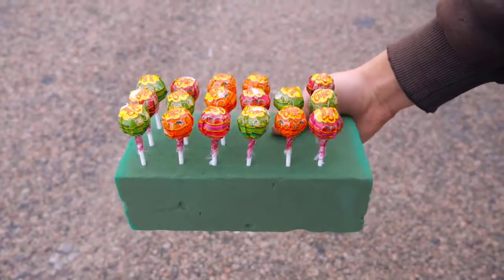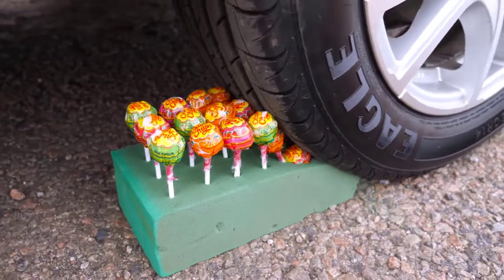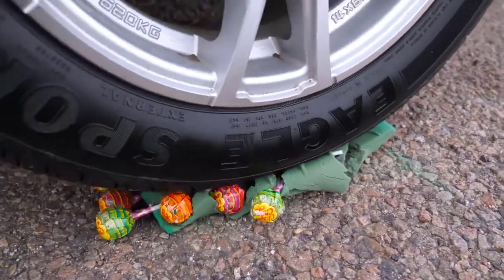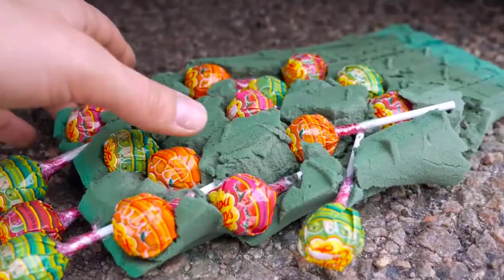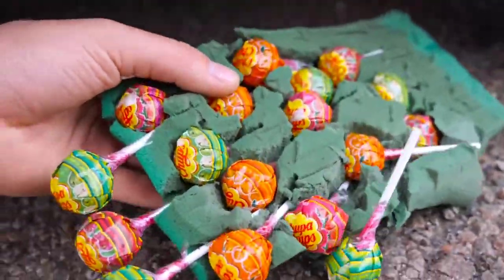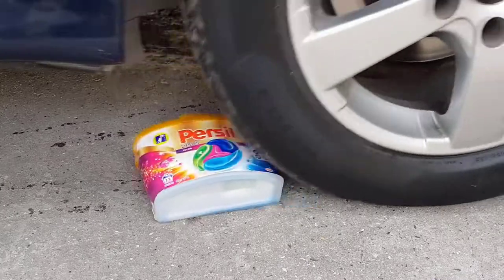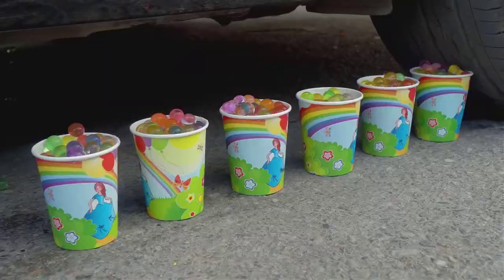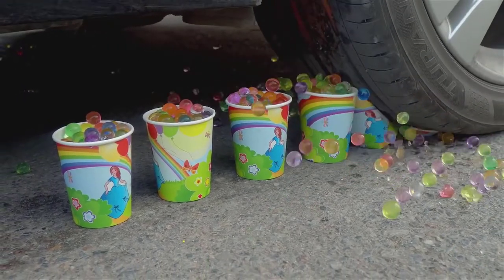Crushing Crunchy and Soft Things by Car !! Experiment: Car Vs Parrot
Hello Friends today we are doing Crushing Crunchy and Soft things by car !! Experiment: Car Vs Parrot

Also For people Searching about the Following:
Crunchy,
Soft,
vs,
Car,
Crushing,
Watermelon,
and More,
by Car,
Car Experiment,
Warning,
Dangerous,
Crash,
Test,
Dont,
Try,
This,
by,
yourself,
Car Vs Parrot,
Car Vs watermelon,
Crushing crunchy and Soft things by Car,
Oddly Satisfying Videos,
Satisfying videos,
Soft things,
Watermelon vs Car,
Toys vs,
fruits,
tide pods,
Colors,
Learn
Cars and toys,
ice cream,
Songs,
for kids,
popcorn,
water,
melon,
crushing by car,
amazing,
wow,
show,
coke,
candy,
glitter,
glider,
challenge,
destroy,
destruction,
iphone x,
slow,
motion,
will it survive?,
top 10,
life,
hack,
gear,
Coca-Cola,
Mentos,
Coca cola and mentos,
Under Water,
DIY,
Coca cola Rocket,
Tests,
Underwater,
1000 Degree Metal Ball,
Car Vs,
science experiments,
science projects,
anaysa hacks,
anaysa,
science model,
skybek,
homemade things,
science experiments for school,
experiments,
science experiment,
science projects for school,
simple science experiments,
easy science projects,
science,
science project,
new science projects 2017,
simple science model,
lava,
how to make science project,
matches domino,
5 minute crafts science,
science experiments car,
easy science model,
science experiments for kids,
simple inventions,
experiment lava,
new science projects for school,
lava vs,
science hacks,
science project model,
simple science projects,
science experiments in tamil,
simple experiment,
inventions,
science projects car,
new science projects 2019,
easy science experiments,
science projects for class 8 working model,
science projects for exhibition working model,
volcano eruption,
science experiments easy,
homemade experiments,
simple science project,
best science working model,
science model easy,
science projects for class 8,
science project robot car.,
lava experiments,
science project easy,
homemade things easy,
science experiments for kids to do at home,
experiment at home,
lava experiment,
new science project,
science project robot easy,
easy science project,
simple science experiment,
science tricks,
lava vs chicken,
skybek lava,
experiments at home,
science working model,
kids science experiments,
easy experiments,
natureboy,
science project car,
science exhibition in tamil,
science exhibition ideas,
bts reaction,
science exhibition,
easy science projects for school,
science projects for class 5,
volcano pollution,
how to make experiments,
simple experiments,
science model car,
osrs,
8 simple inventions,
school science exhibition,
science project robot,
home made things,
match chain reaction,
homemade,
science projects for class 10,
science easy project,
science project in tamil,
homemade explosive experiments,
sky bek,
experiment science,
science inventions,
new science projects 2017 easy,
science. projects,
asmr kiss,
new science projects,
best science project,
science model project,
homemade science project,
experiment of science,
coke swirl c,
new science projects 2018,
lava vs fish,
science projects for school easy,
experiments lava,
school science project,
science easy experiments,
simple science exhibition,
nature boy,
simple invention,
home made,
science experiment at home,
science experiments working model,
science project simple,
science experiment in tamil,
simple science,
science project for school,
science experiments tamil,
model science,
skybek,
creative science projects,
cool science experiments for kids,
working model for science exhibition,
science exhibition tamil,
anaysa new video,
lava vs diamond,
best science model,
new science experiments,
life hacks experiments,
car science project,
creative ideas,
cool science experiments,
homemade machine,
new science projects 2019 working model,
5 minutes science experiment,
home science experiments,
asmr crushing,
new science experiments 2019,
experiment,
science project tamil,
science experiments in hindi,
roblox free account,
lava vs iphone,
homemade inventions,
science simple experiment,
tesla,
physics inventions project,
hacks anaysa,
science projects for kids,
6th class science project,
ideas en 5 minutos para barbies,
very easy science projects,
astra j,
anaysa hacks new video,
g string hacks,
lava vs car,
model of science,
how to make science projects for school,
balloon girl,
5 minutes craft science experiments,
science experiments simple,
school science experiments,
homemade science experiments,
movie explained in hindi,
7 simple inventions,
science working model for class 8,
best science fair projects 2018,
science project bike,
creative things to make at home,
car vs fish,
science project new,